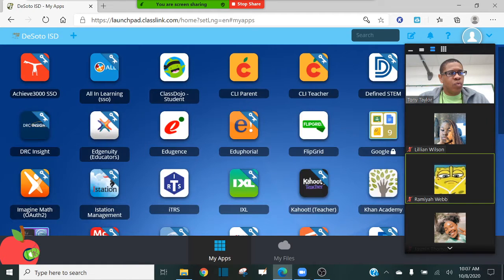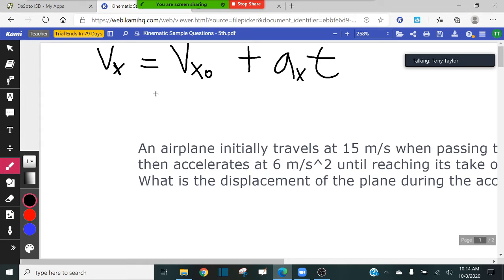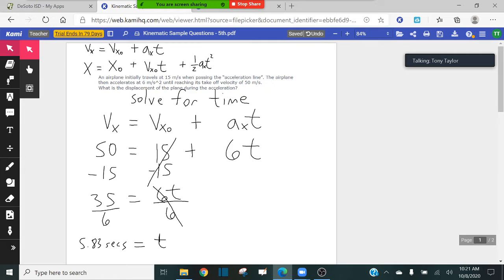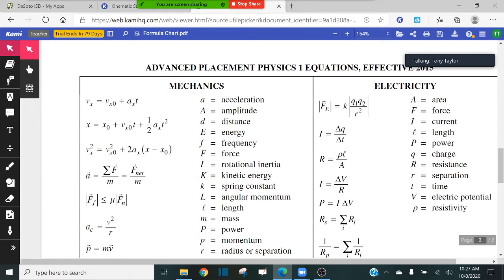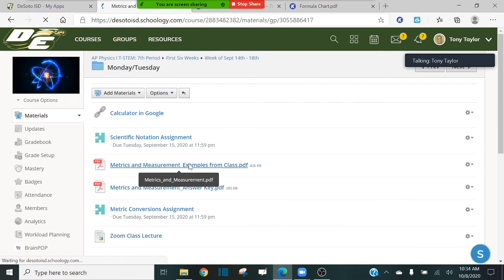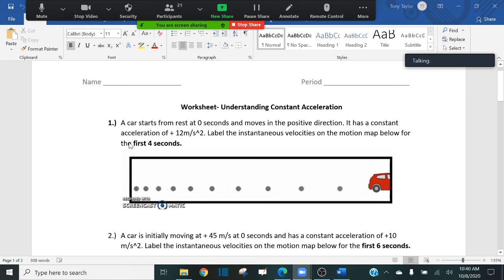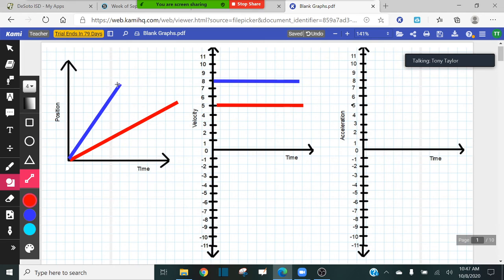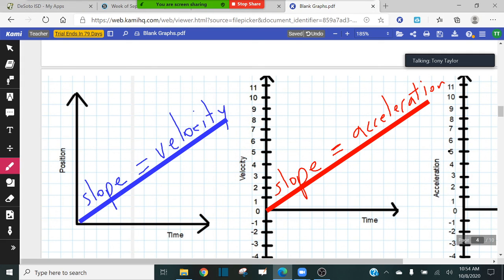AP Physics Class Oct 7th and Oct 8th, 2020